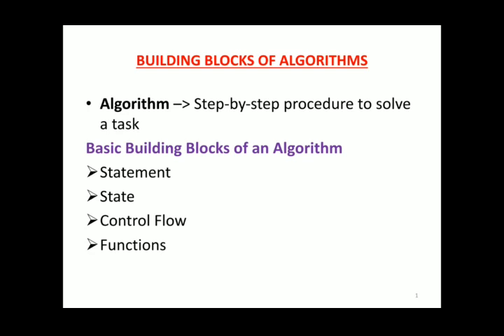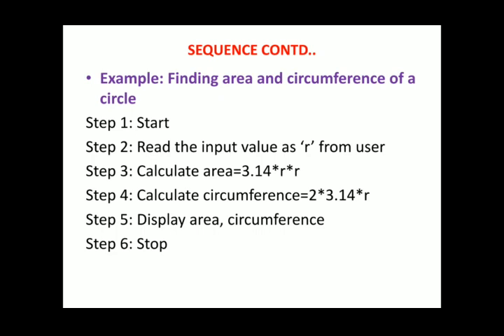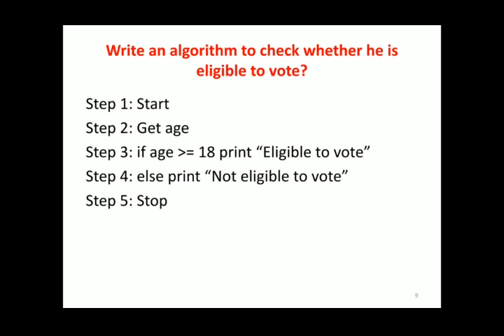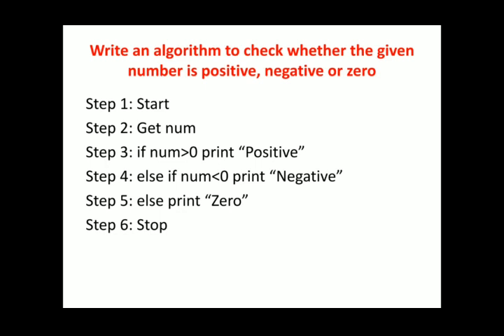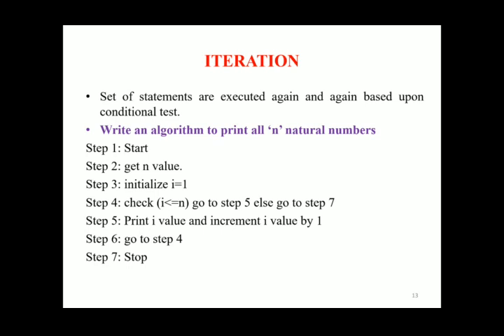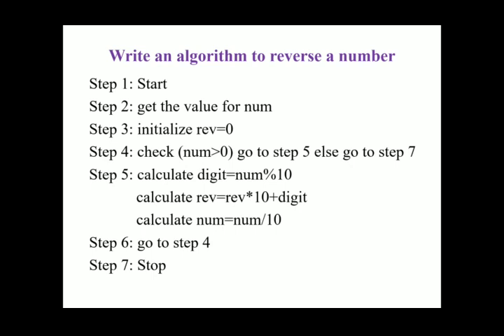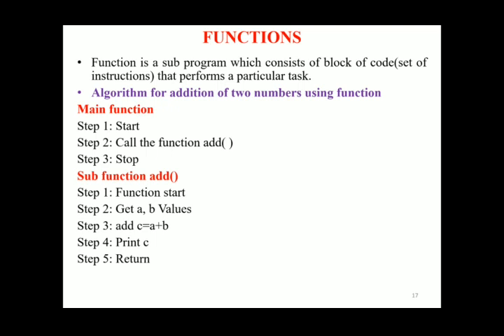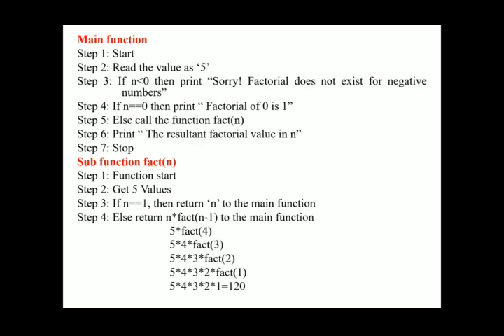Building Blocks of an Algorithm